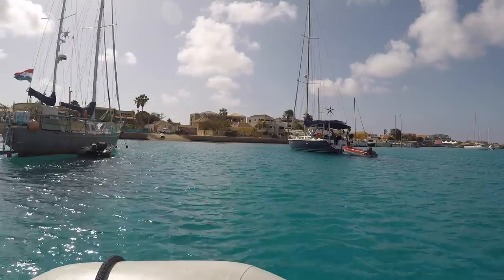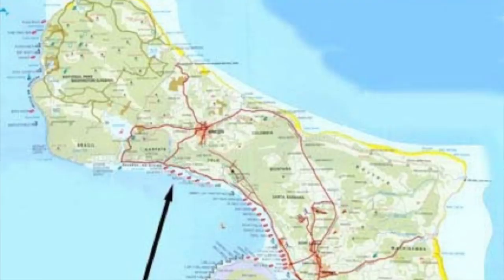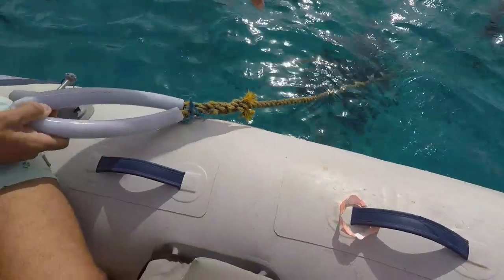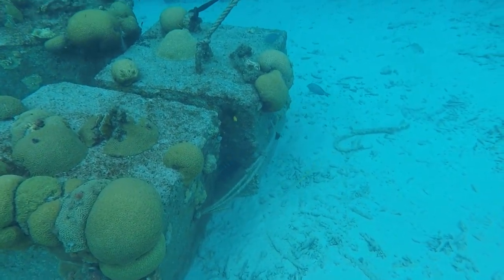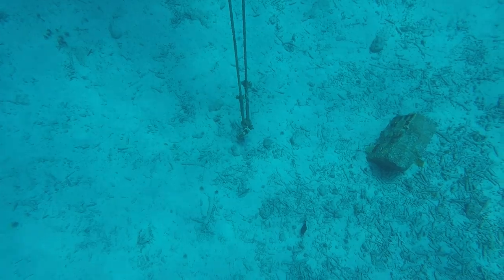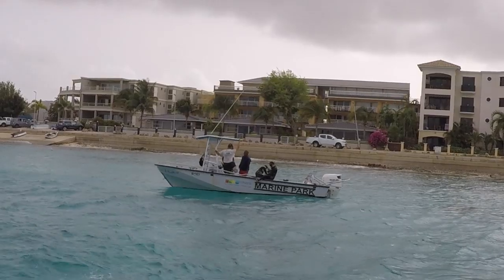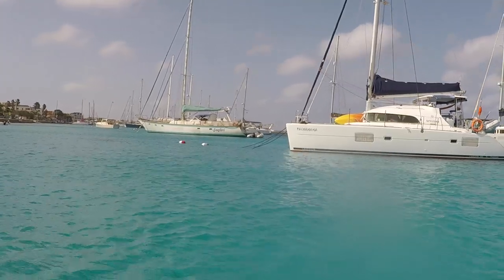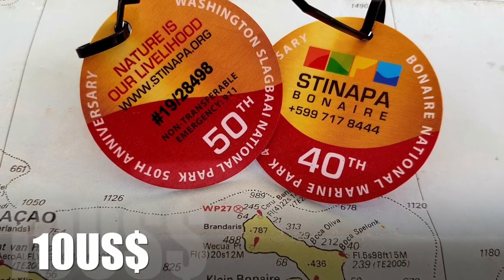Bonaire Marine Park.All you need to know about the Marine Park. Sailing Ocean Fox Ep 72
This is the second of five extra programmes in Bonaire. They will be uploaded for you every day of this week. Stinapa is the organisation that looks after the National Park in Bonaire. We speak with  Leo which explains all about the project.

Every week you will be updated in real time with us. We will tell you what we are doing, where we are, our plans for the week... and so much swimming on this Videos 🤷‍♀️😊

For as little as 4$ a MONTH you get 8 videos.

We changed all the billing process as well, so you pay only ONCE a month and that’s it! As clear as possible!

Much love

Carla & Simon

Much love

Carla and Simon